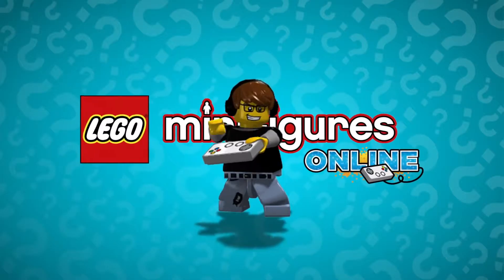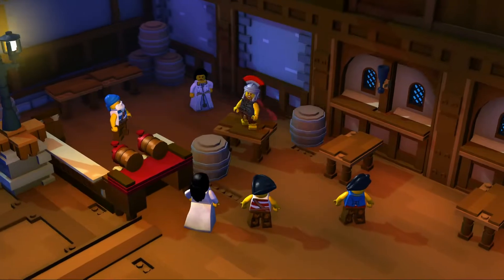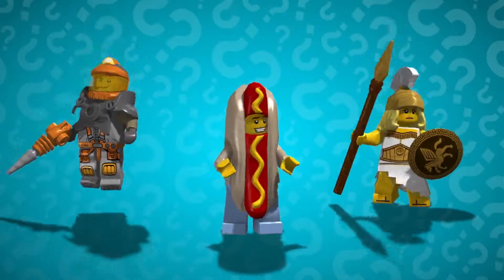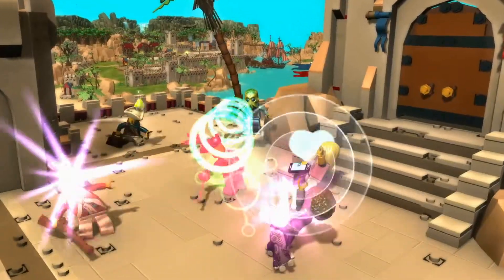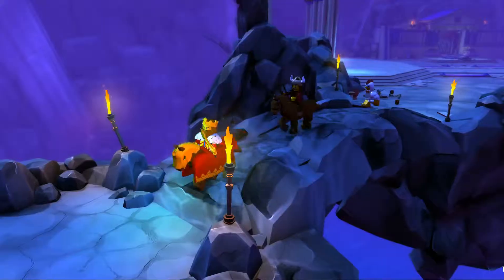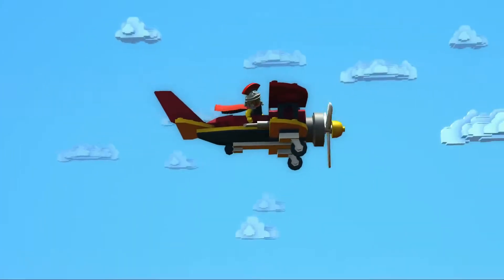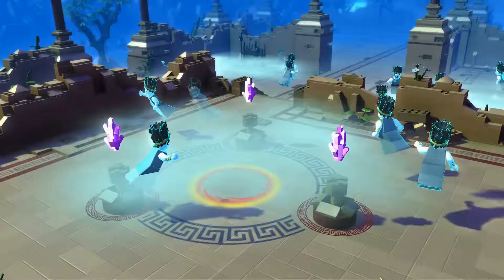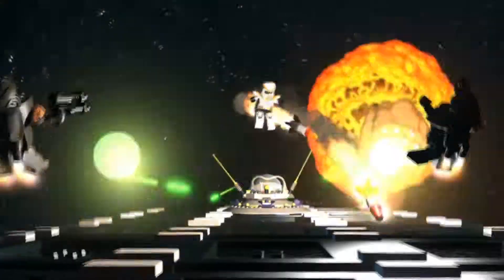LEGO: Minifigures Online